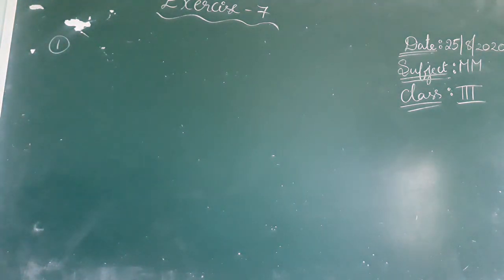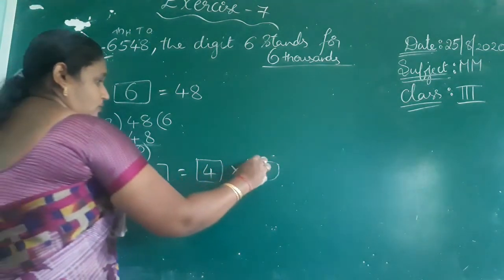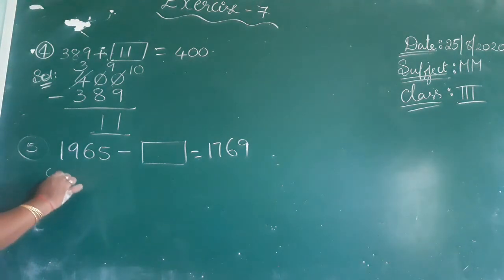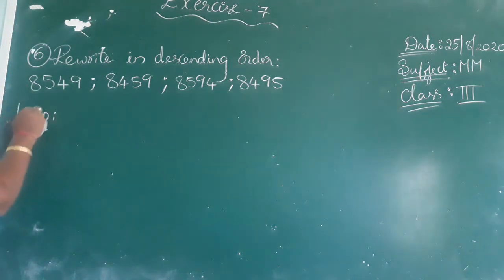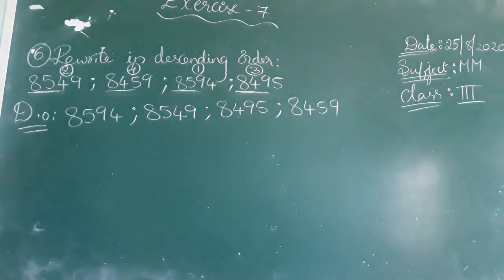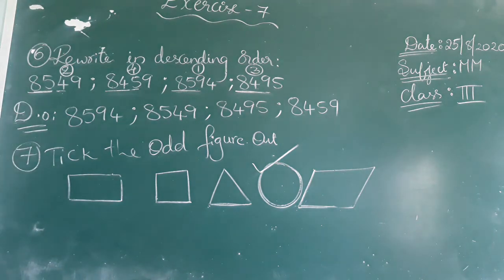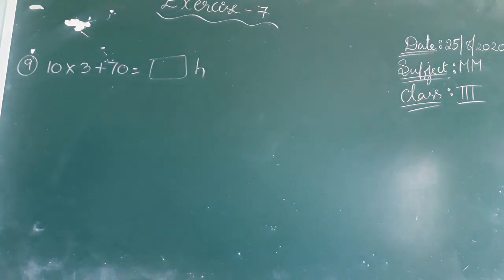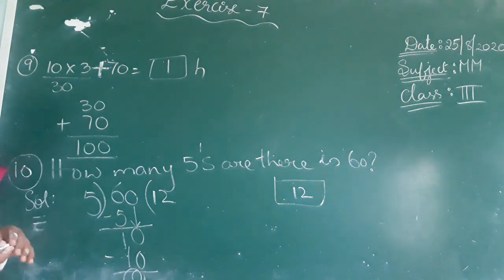3 class mm (25-8-20)